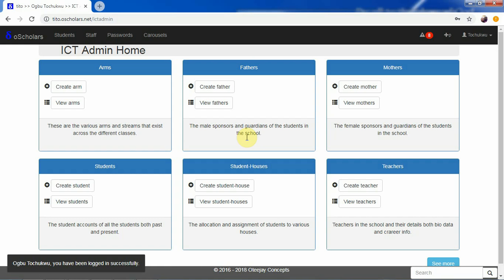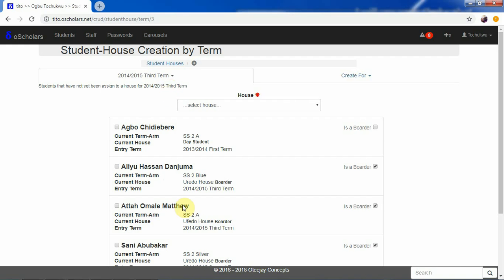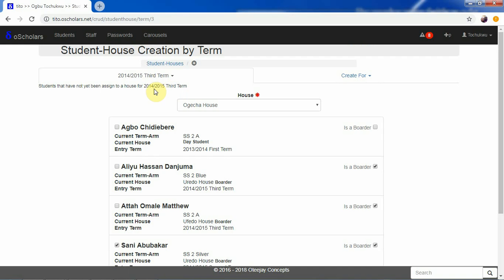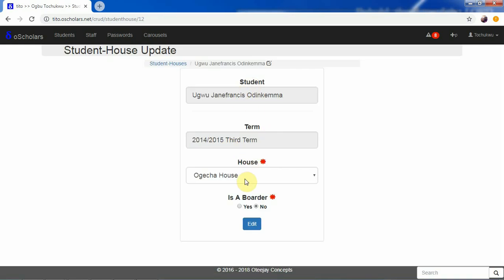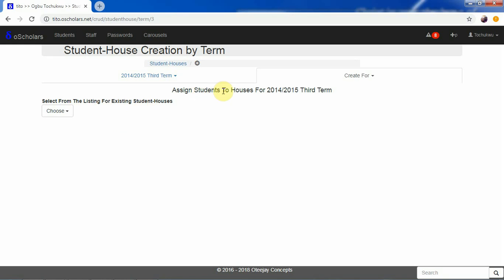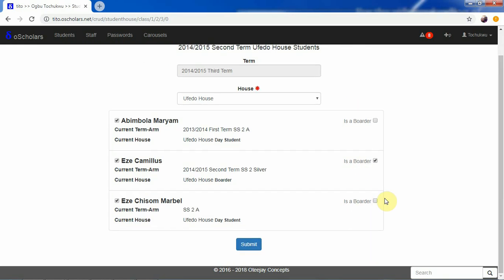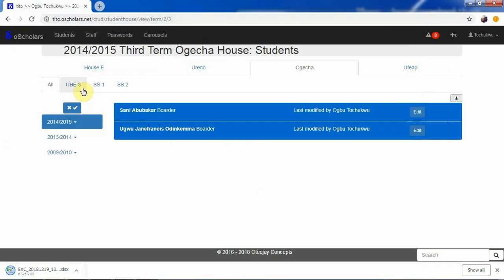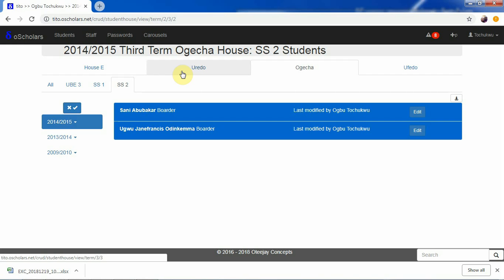01 - 04 - Student-House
In this video, how the students can be assigned to the various houses that exist in the school is detailed out clearly. This is usually done in preparation for the commencement of a new term or anytime in the course of the term if an update is required.